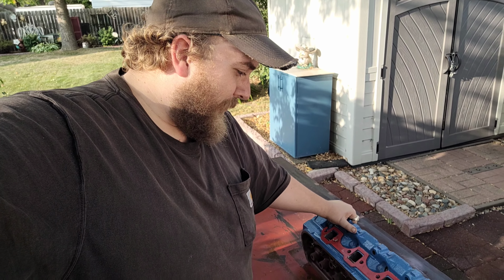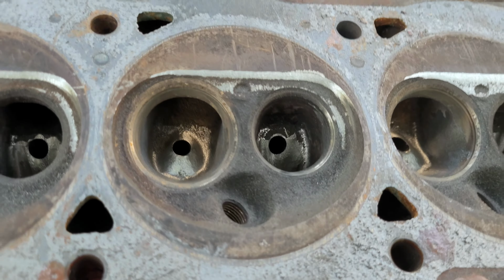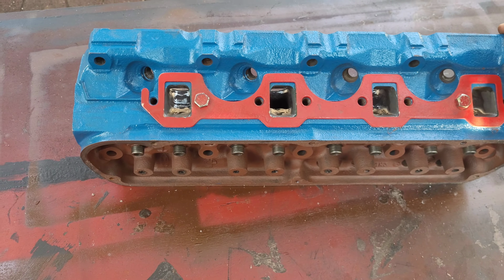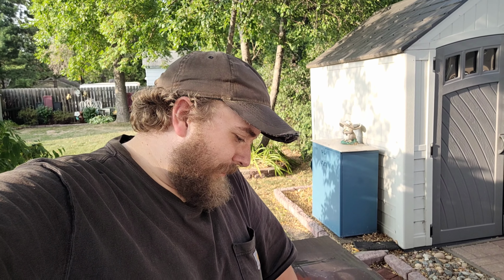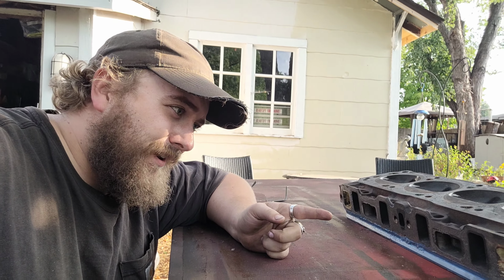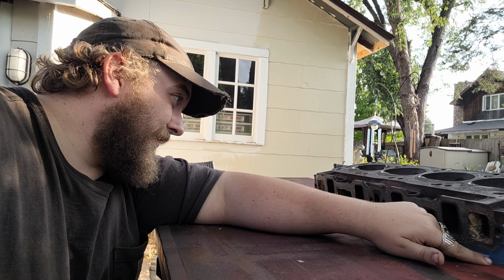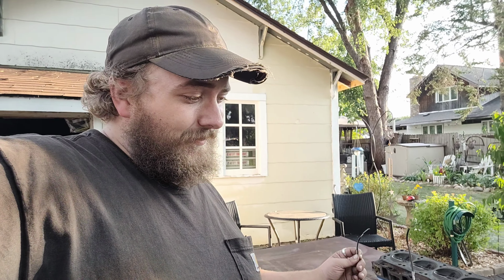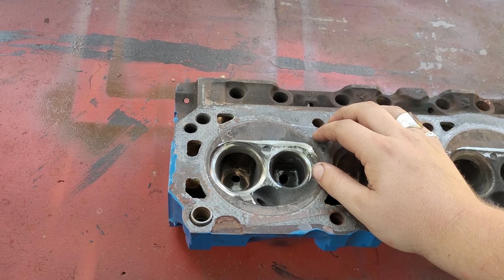E7 Ford Head Porting 87% Done! | Machine Shop Problems... | Will We Get It Done Before NNN!?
The cylinder head porting on our E7 small block Ford heads is going a lot faster the second time around than the first time around thankfully. We're working to get them fully done so we can put them on the 302 that is already in are 1965 Ford Mustang the Iron Horse.

I should have the actual heads ported relatively soon.

Unfortunately the machine shop part of things is where our plans to have them done before no name nationals is sort of up in the air.

We need to have the valve seats cut and then clean stuff they're in a hot tank, However the machine shop is not picking up the phone.

Can we manage to get them done before no name nationals? What if we don't?

Well well no name nationals is going to be a big event for the channel it's not the end of all of what we're working for here on new guys garage. Even if we don't make the event they will still get done eventually because this channel will be here a long time afterwards LOL. So no need to stress it will get done when it gets done and you'll see it here on a video when it does happen!